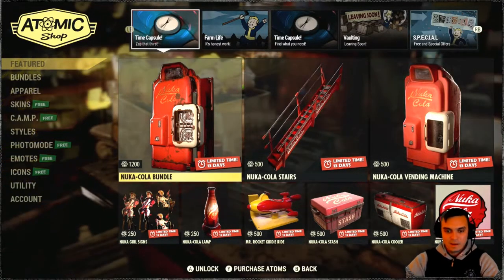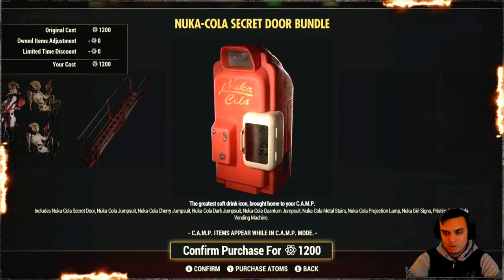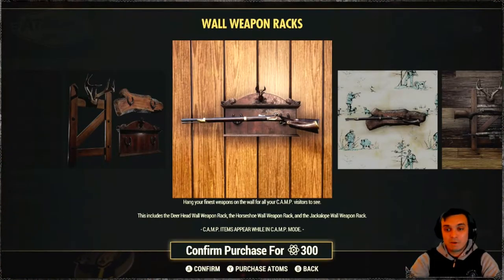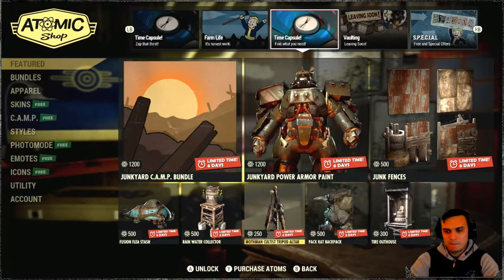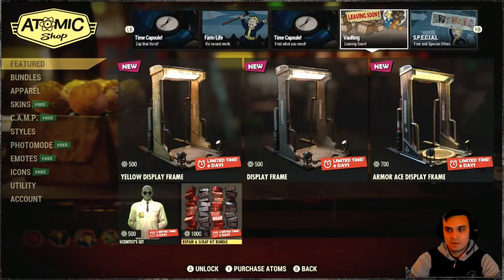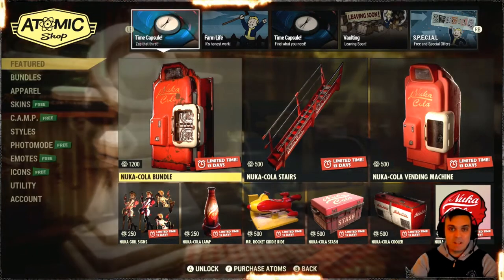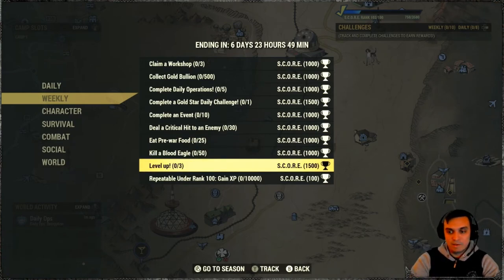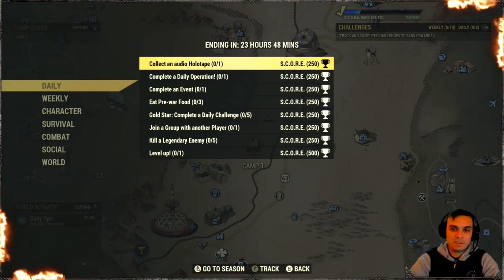Fallout 76 - 19th April22 - Tuesday Atom Shop Offers Nothing New, Nuka Cola Items make a Return etc